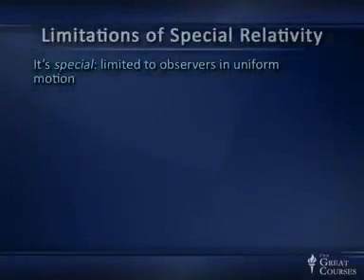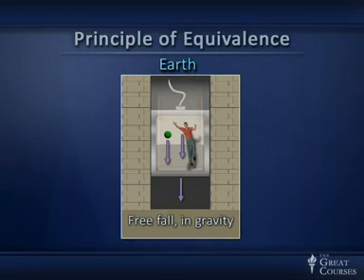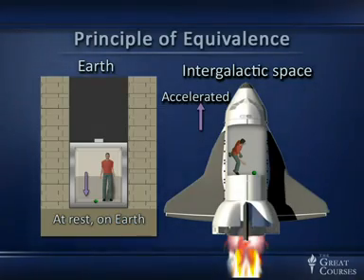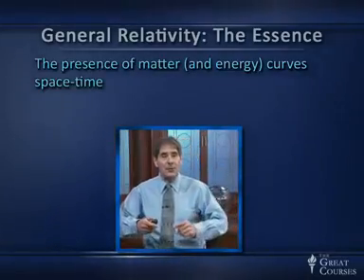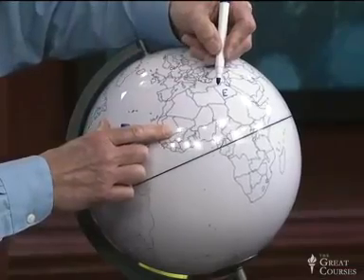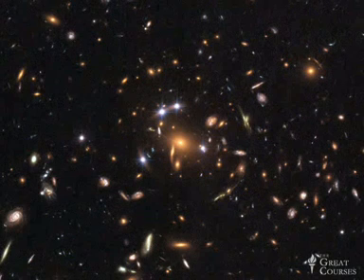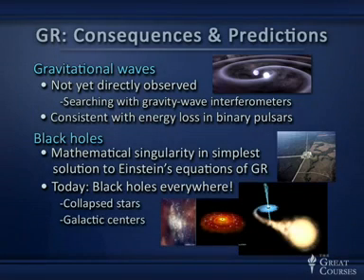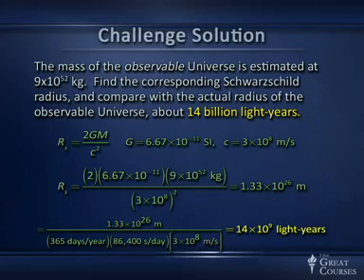November 10, 2020